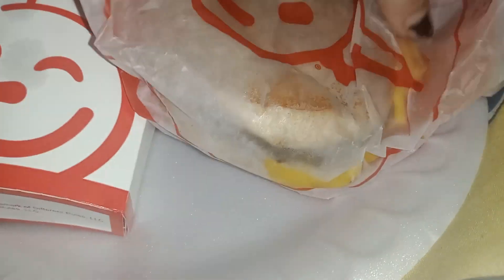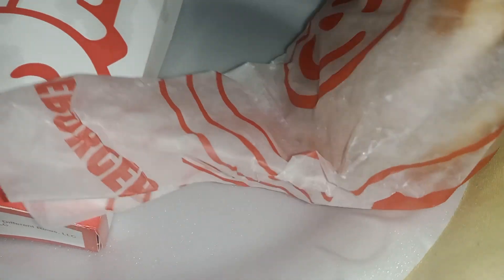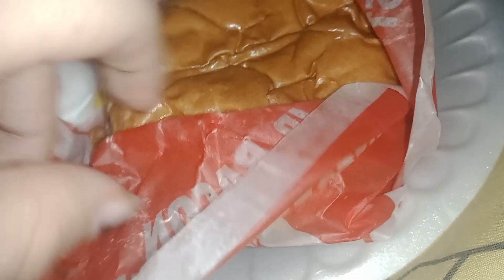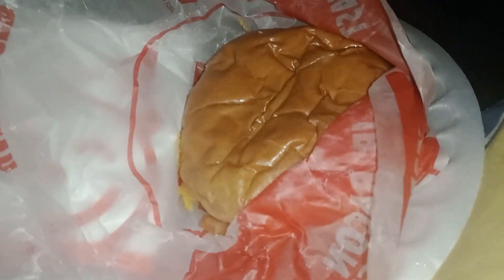showing y'all my jack in the box fries and my Whataburger bacon cheeseburger yeee